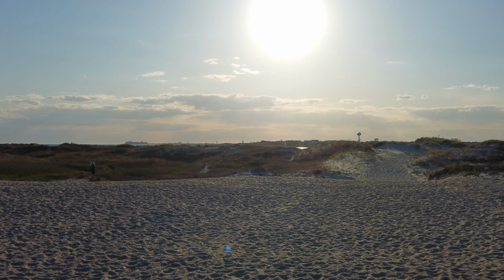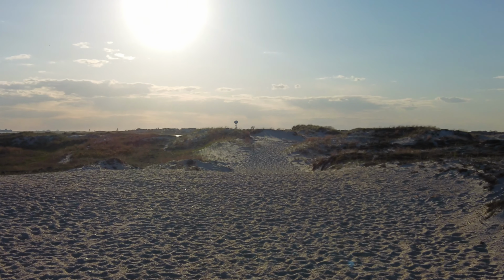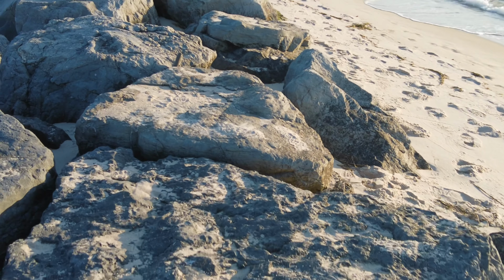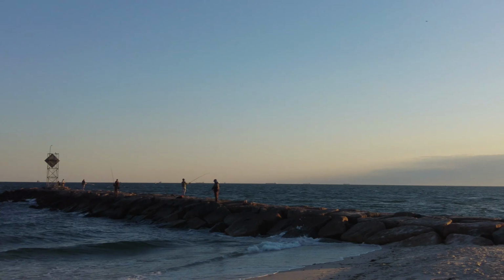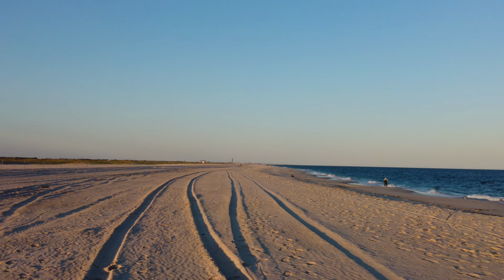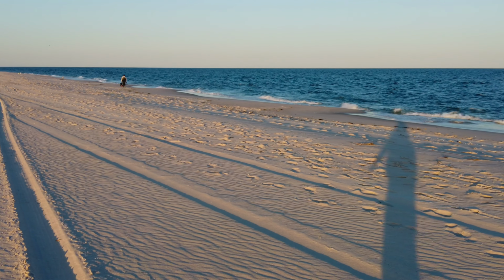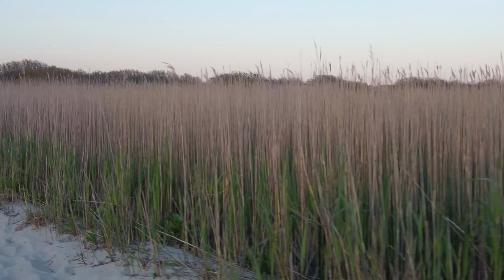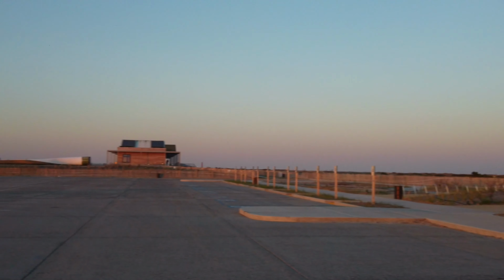Jones Beach - West End Hike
A hike at Jones Beach State Park.
West End - Field 2 - Dunes
Spring 2021

Filmed on DJI Pocket 2 and Garmin Dash Cam Mini.